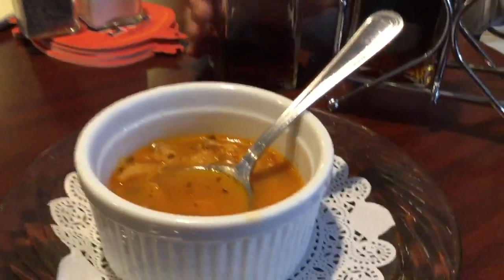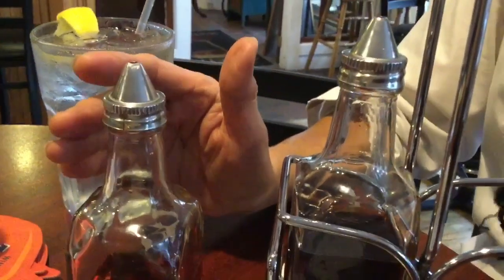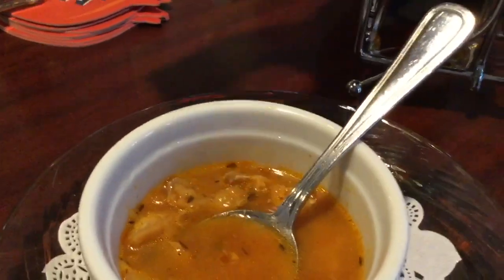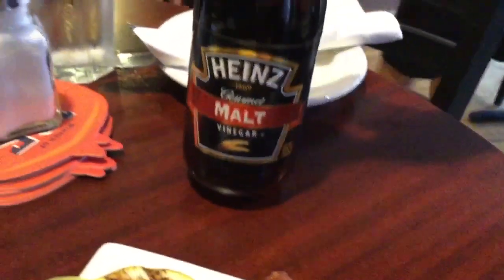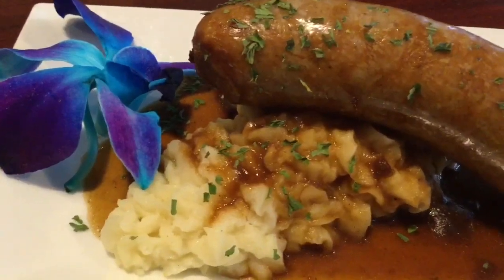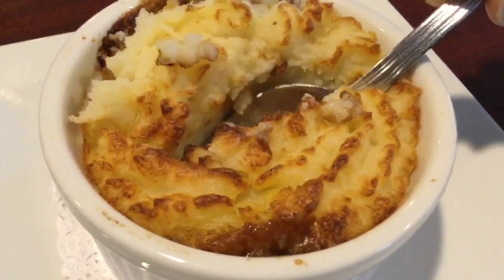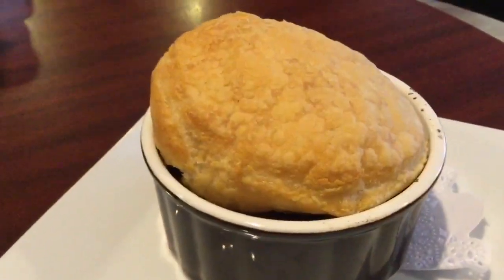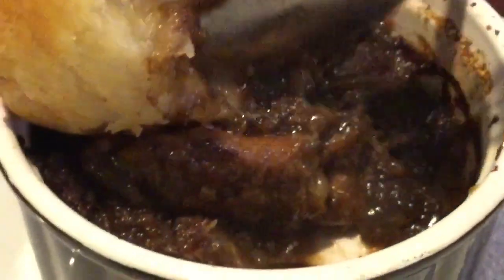Onions Pub & Restaurant | Tilton Inn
The Tilton Inn and Onions Pub and Restaurant are owned and operated by Allan and Kathy Powell.

This husband and wife team are from the island of Bermuda.  Allan trained as a chef in the mid 1970’s and, after a stint as the Governor’s private chef, he founded several highly successful
taverns and pubs in Bermuda before immigrating to New Hampshire in 2010.  Together Kathy and Allan bring a little island flair to New England and there are touches of their Bermudian roots all throughout the menu and the art within the Inn.
When in town, their children Ryan (24) and Haley (28) jump right in to help provide the excellent service for which Onions is known. Time has certainly flown by. The Tilton Inn and Onions Pub and Restaurant have become firmly established within the fabric of the town.
Both businesses are well supported by the locals and visitors to Tilton and the owners are forever grateful for the kindness and acceptance shown to them.
The Onions family has continued to grow each year and that is due in large part to a loyal and dedicated group of staff who take great pride in their work.
“The quality of the food and service at the Inn is first class,” says Kathy Powell, “ and that reflects greatly on the staff with whom we have been blessed. They are truly awesome.”